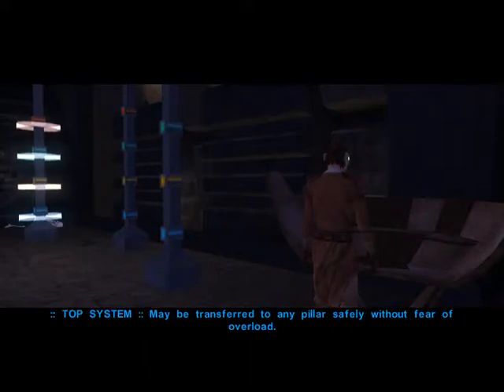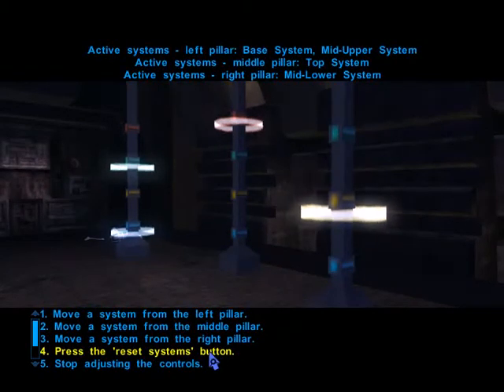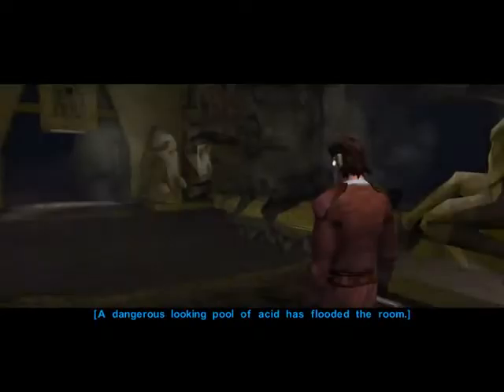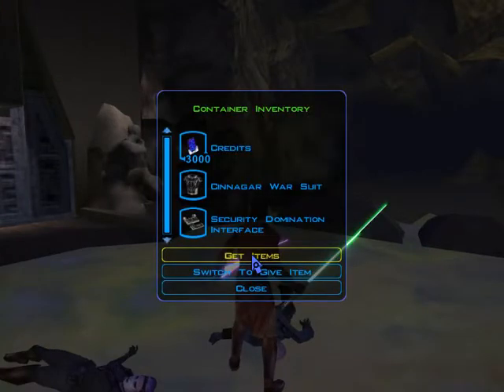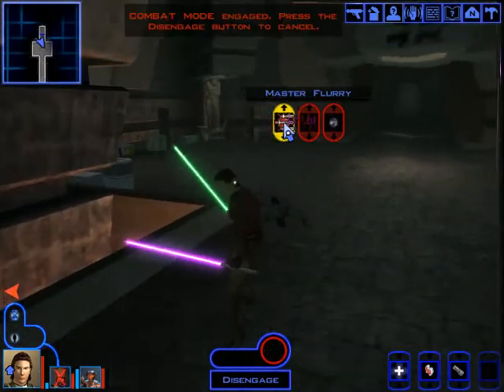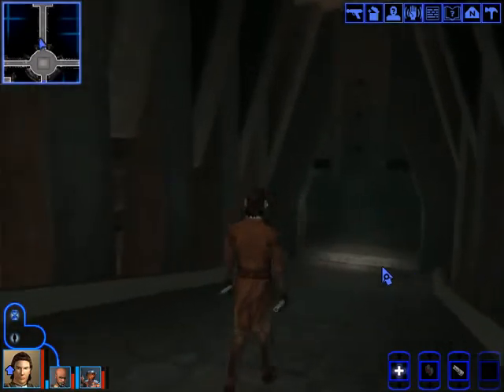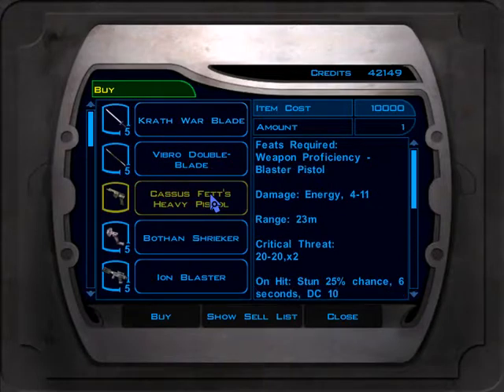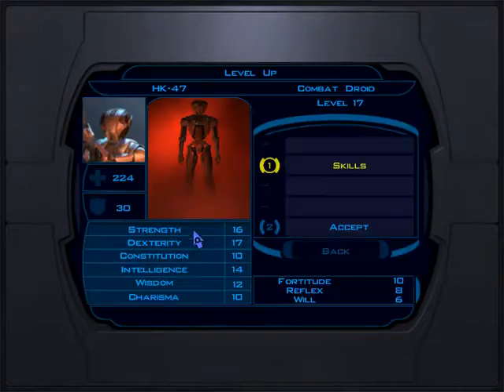Let's Play Star Wars: KOTOR Episode 68